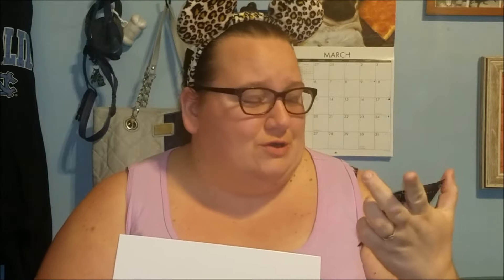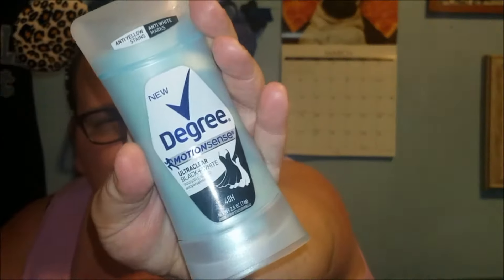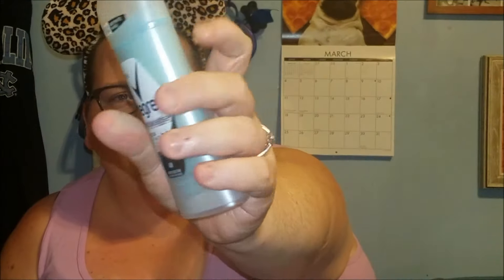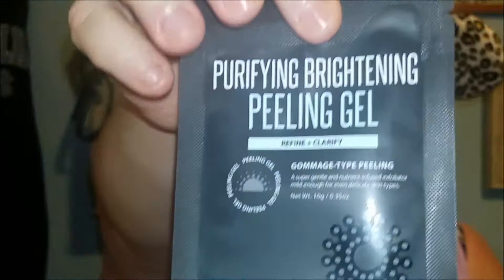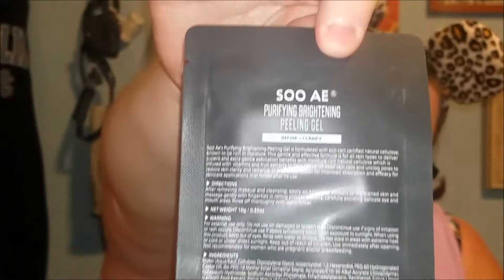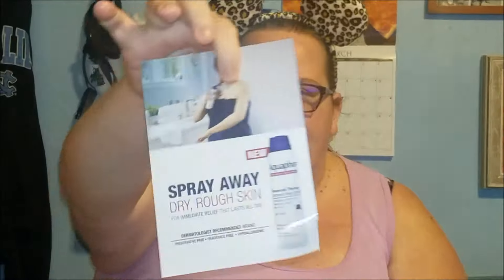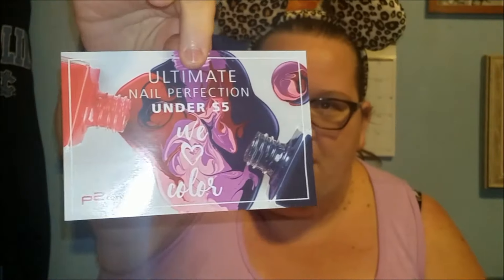Walmart Beauty Box | Winter Box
Hola O'hana! I hope you enjoyed this Walmart Beauty Box unboxing. So when I went to post this video, I checked and the Walmart Beauty Box Award Winning Edition is still available. Check out the link below if you wanna get yours for only $5, as well as the link for the Seasonal Walmart Beauty Box which ships every quarter. Until next time, lots of love!

Limited Edition Beauty Box